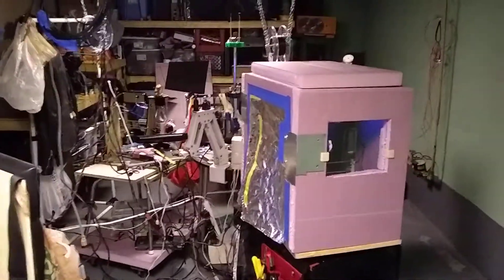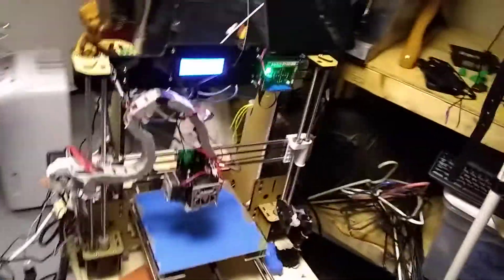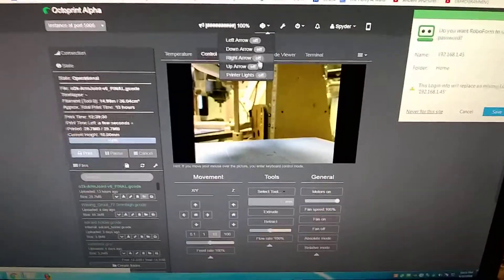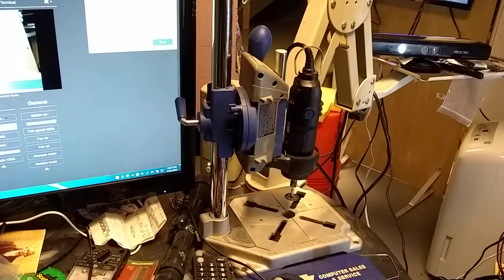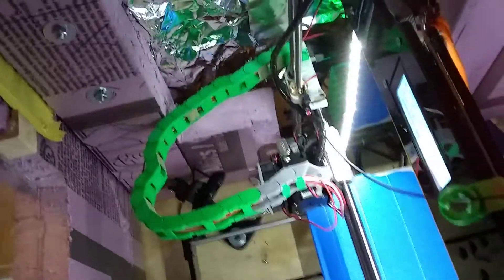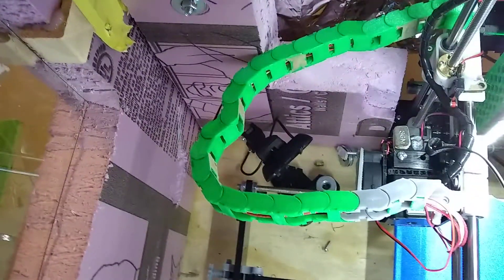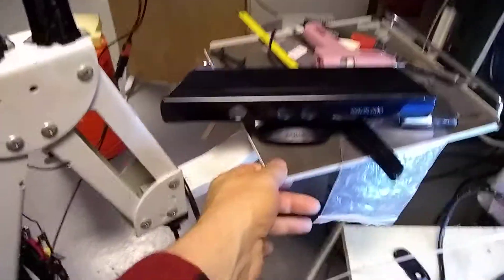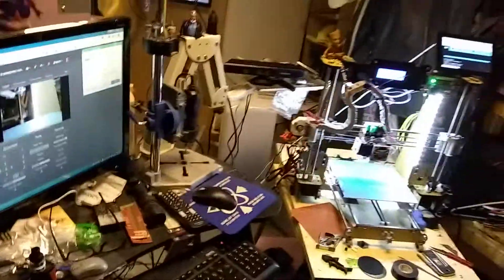My 3D printer workshop